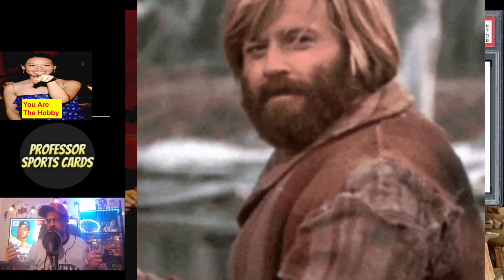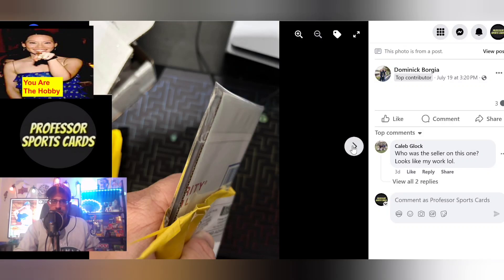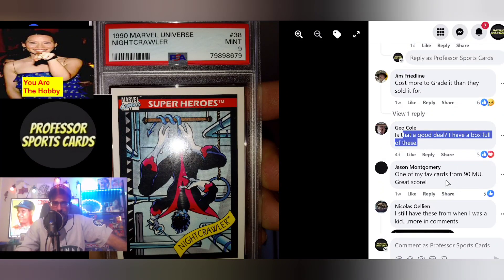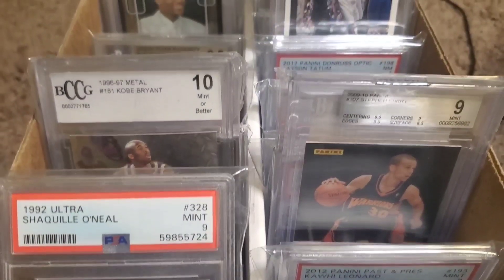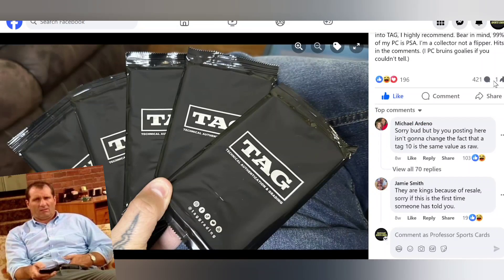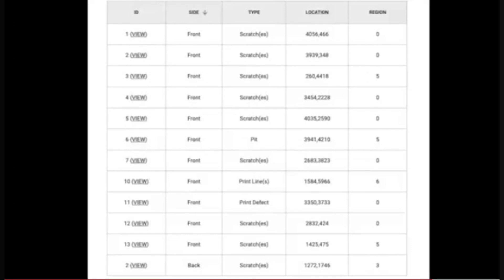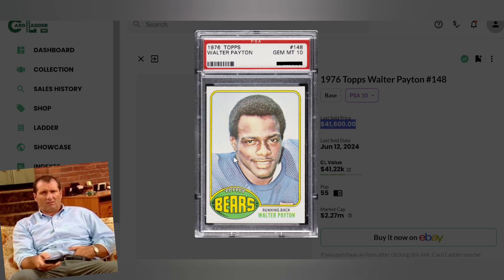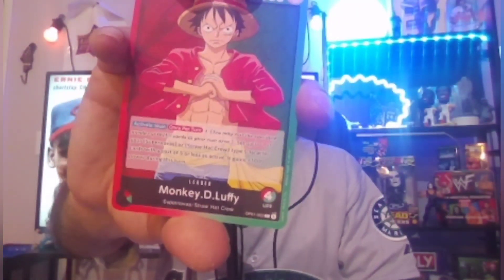Crazy Ways Cards Are Shipped - TAG Grading - Sports Cards-Anonymous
I tackle all things sports and sports cards, and sprinkle in the fun.